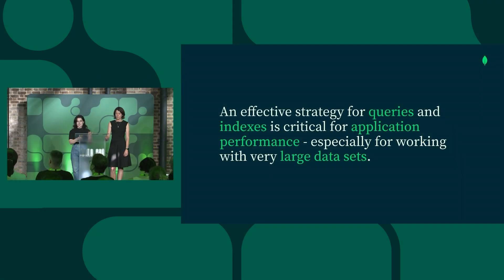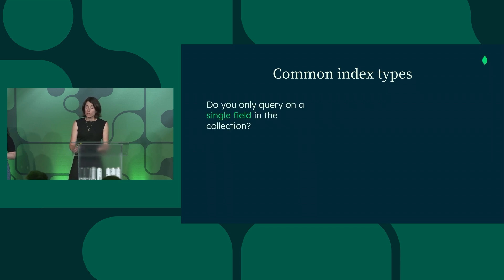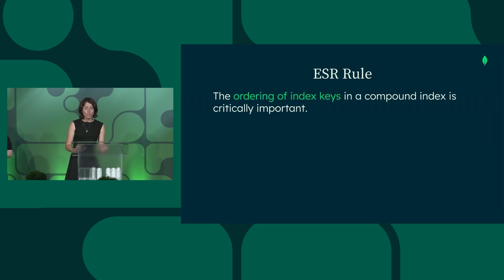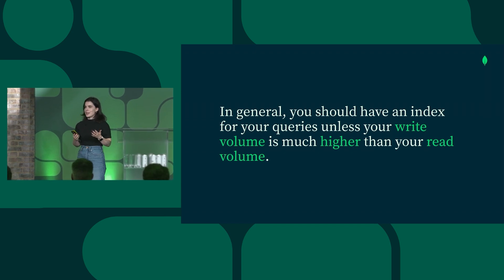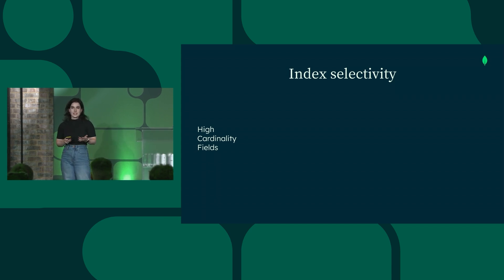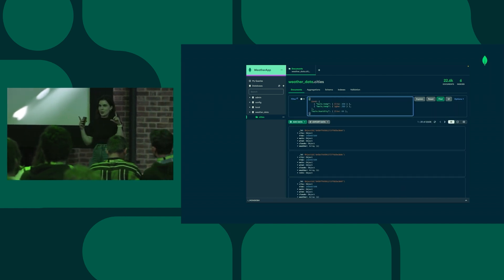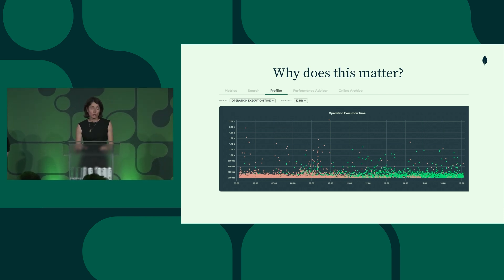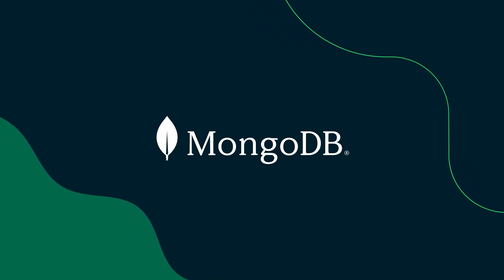Accelerate Your Development with MongoDB Tools Explained in 3 Minutes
Learn how you can proactively optimize your queries before they cause problems in production by implementing a sound indexing strategy using MongoDB’s developer tools.